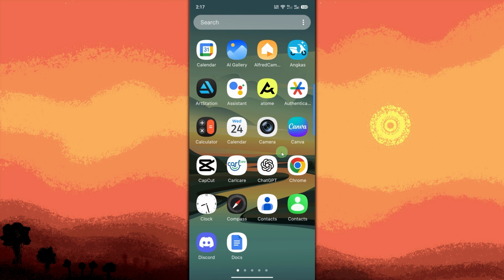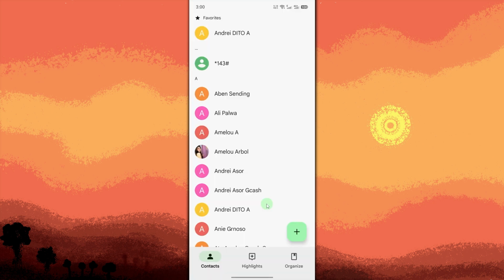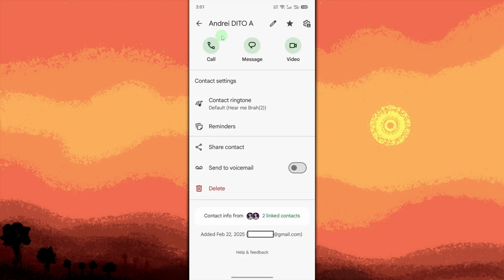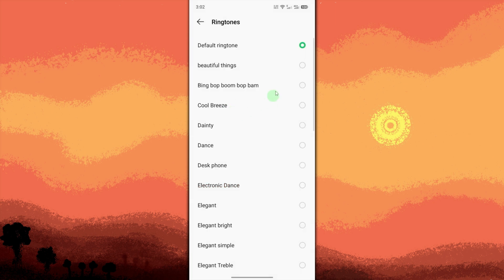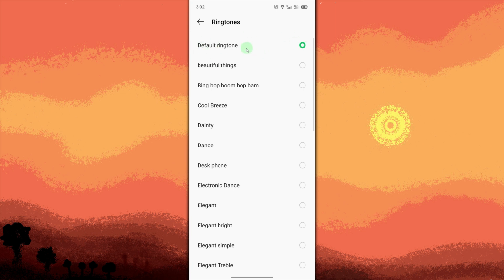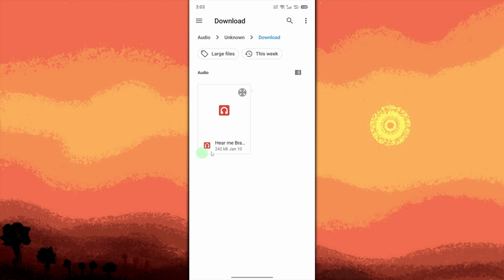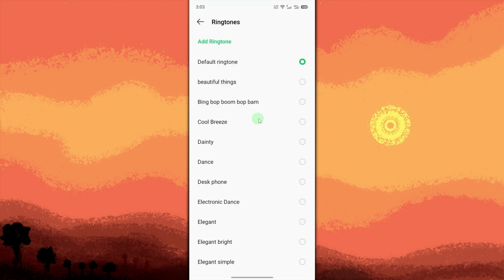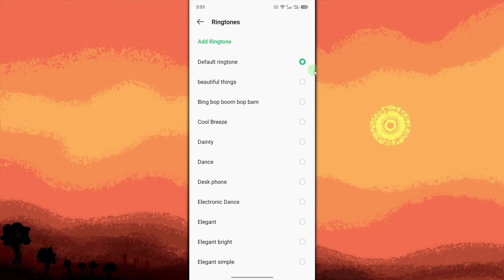How To Set A Contact Ringtone On Android (Quick & Easy)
This guide will teach you how to set a contact ringtone on Android. Use this method to choose specific ringtones that you can assign to individual contacts. This will let you know who is calling you by the sound of the ringtone that plays.